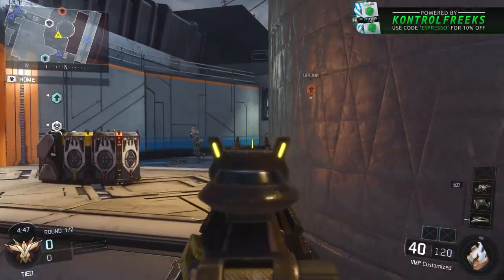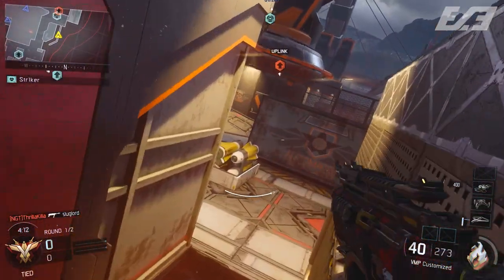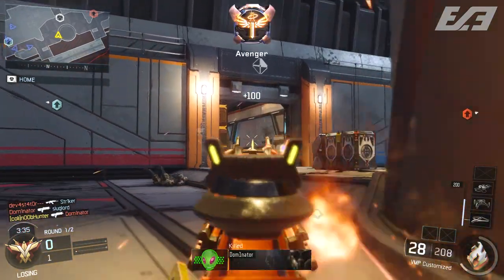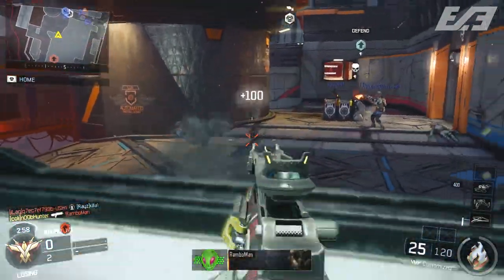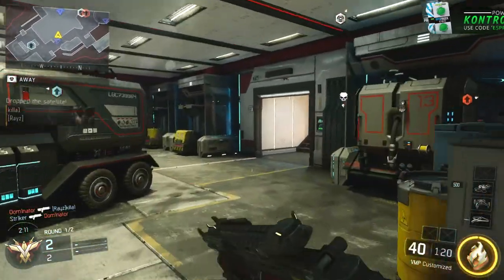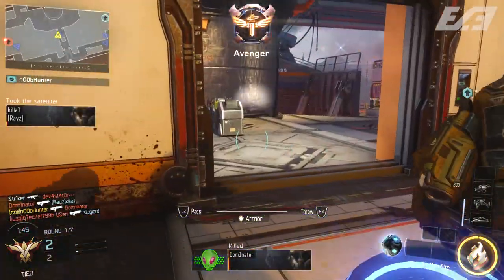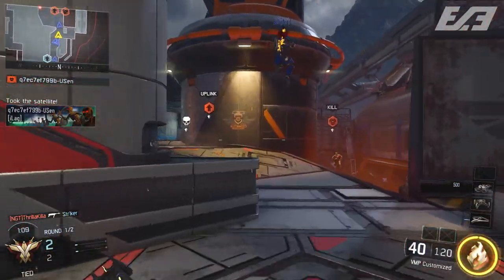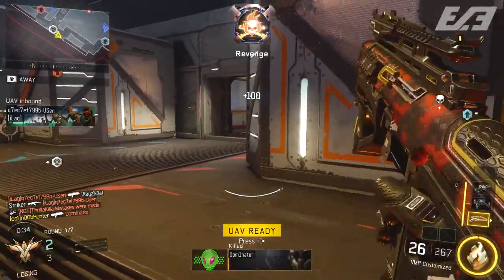Black Ops 3 - "RIFT" EARLY GAMEPLAY SHOWCASE/PREVIEW - Eclipse DLC - COD BO3